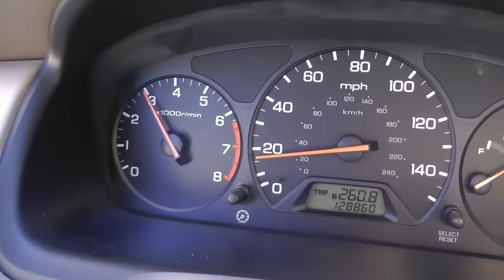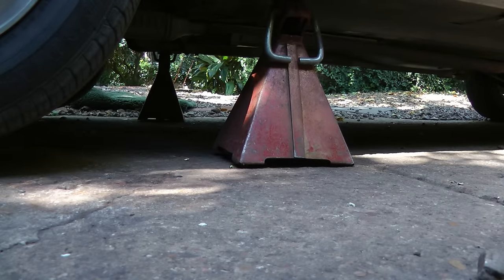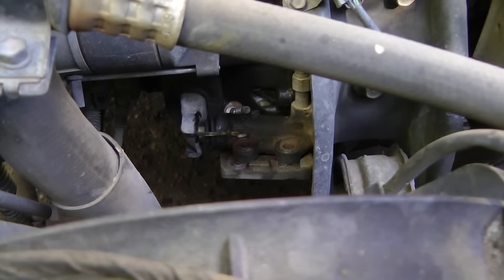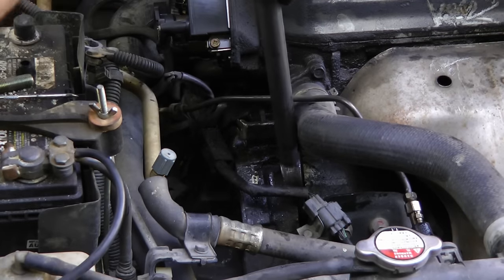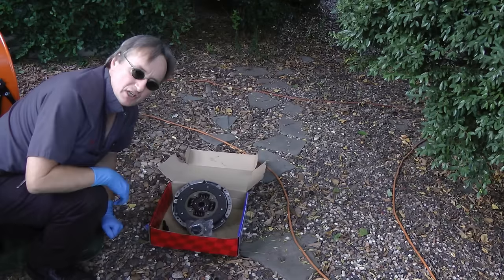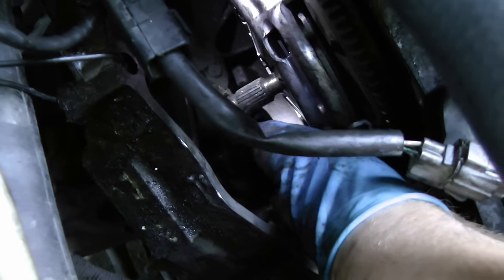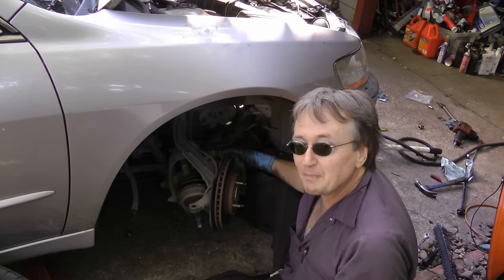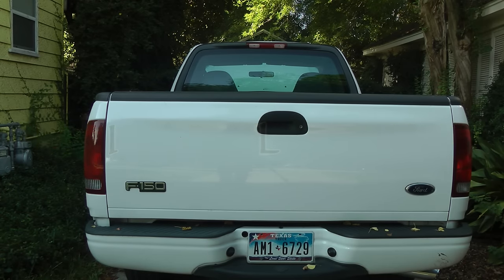How to Replace a Clutch in Your Car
Clutch replacement. How to replace a clutch in your car DIY with Scotty Kilmer. How to fix clutch problems. How to remove clutch. Clutch location, inspection, removal and replacement. DIY car repair with Scotty Kilmer, an auto mechanic for the last 42 years.

⬇️Things used in this video:
1. Pneumatic Air Impact Tool
2. Portable Air Compressor
3. Tie Rod Seperator
4. Siphon Pump
5. Ratchet and socket set
6. Mechanic’s Tool Set
7. Wrench Set
8.
9. Disposable Gloves
10. Flashlight
11. Steel Jack
12. Jack Stand
13. Common Sense
14. Full HD Camera
15. My computer for editing / uploading
16. Video editing software
17. Thumbnail software